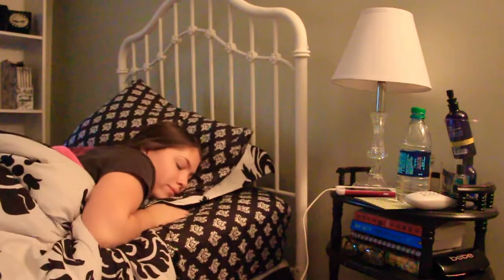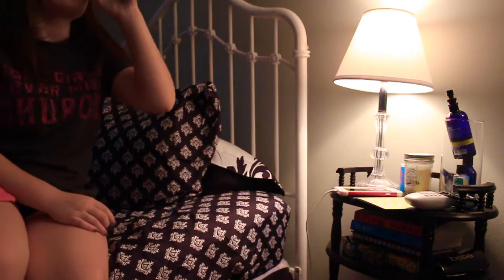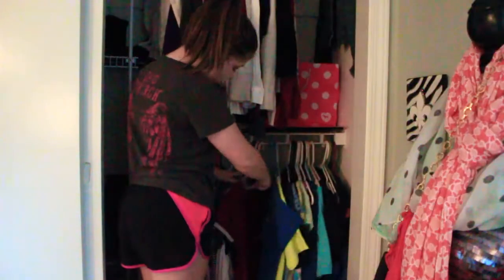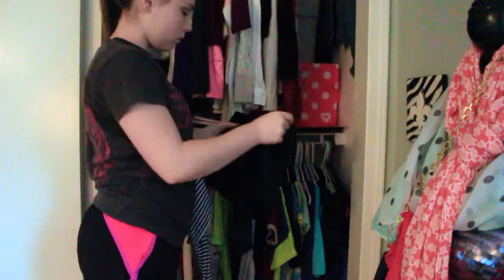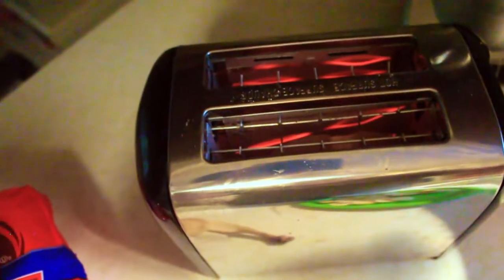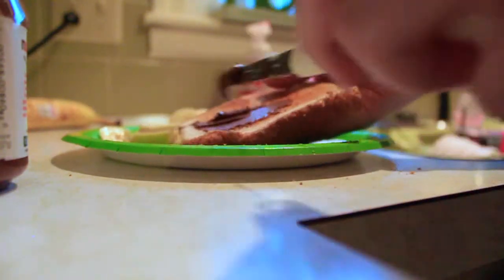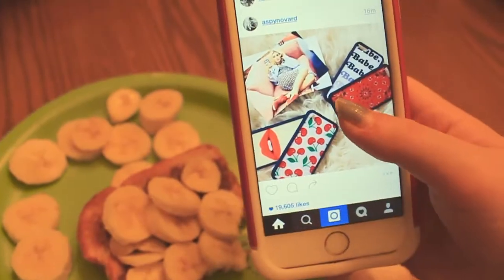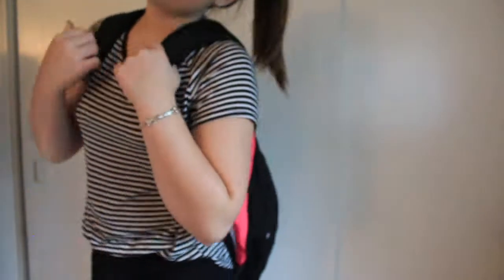School Morning Routine 2015!!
for music in this video!

for some overlays in this video!